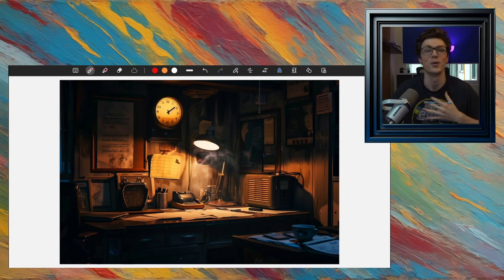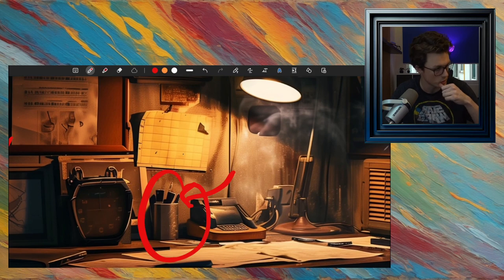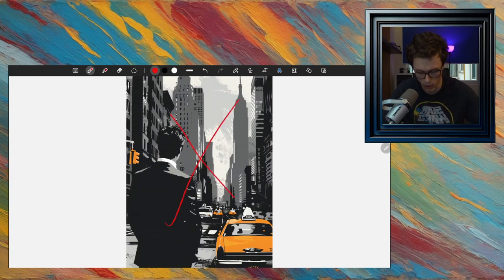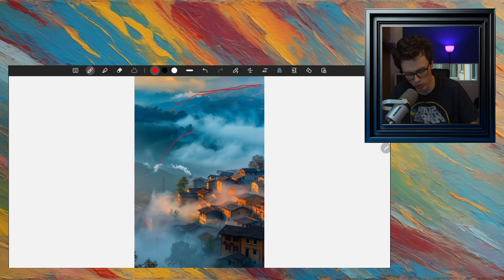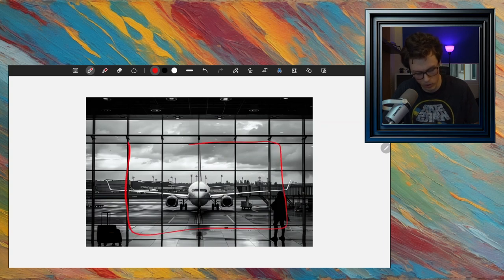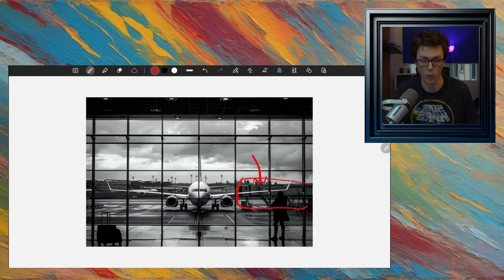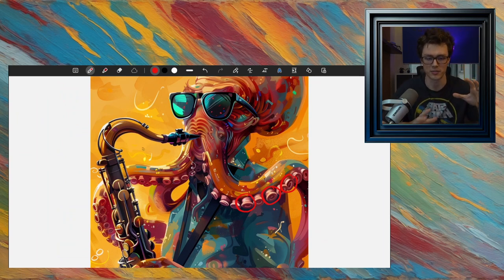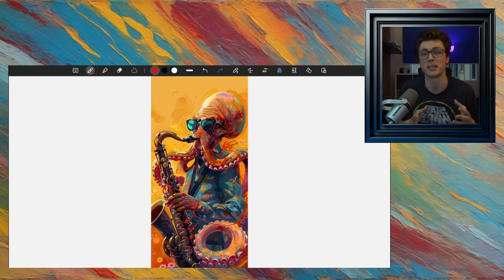Beginner English Videos - Image Talk #7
Hi! My name is Ben. These videos and this channel is for all English learners interested in improving through comprehensible input.

I make videos of various difficulties and levels, so if this one was too easy or too hard, check out the others on my channel!